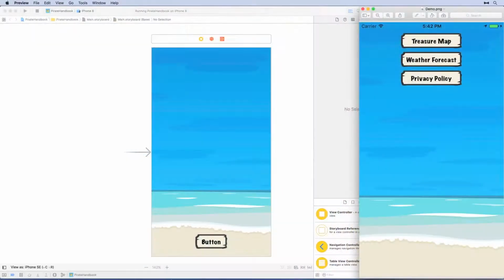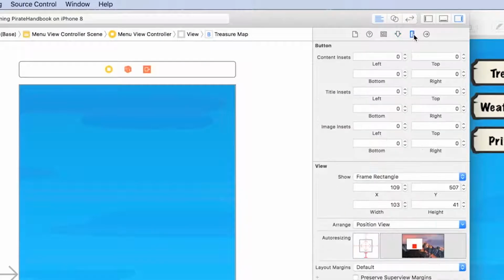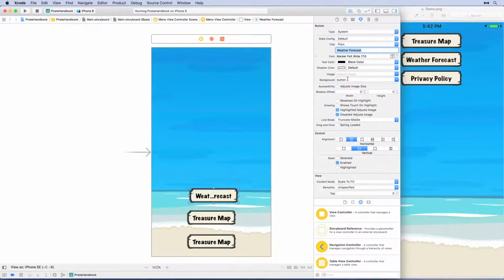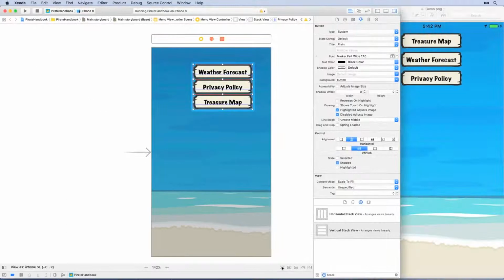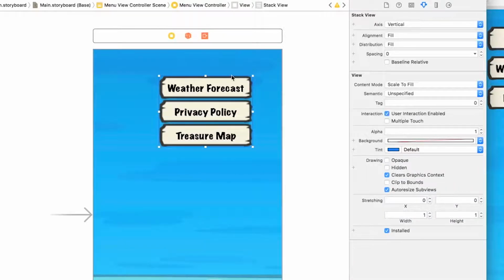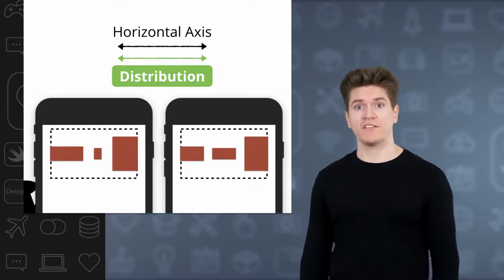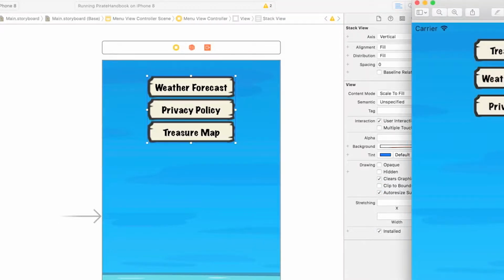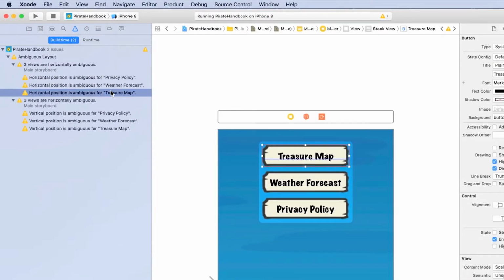Beginning Auto Layout with Stack Views - raywenderlich.com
Create your first stack view and learn about some basic properties to adjust the layout.

Stack views let you leverage the power of Auto Layout, creating user interfaces that can dynamically adapt to the device’s orientation, screen size, and any changes in the available space. The stack view manages the layout of all the views in its arrangedSubviews property. These views are arranged along the stack view’s axis, based on their order in the arrangedSubviews array. The exact layout varies depending on the stack view’s axis, distribution, alignment, spacing, and other properties.

To use a stack view, open the Storyboard you wish to edit. Drag either a Horizontal Stack View or a Vertical Stack View out from the Object library, and position the stack view where desired. Next, drag out the stack’s content, dropping the view or control into the stack. You can continue to add views and controls to your stack, as needed. Interface Builder resizes the stack based on its content. You can also adjust the appearance of the stack’s content by modifying the Stack View’s properties in the Attributes inspector.

Stack View and Auto Layout

The stack view uses Auto Layout to position and size its arranged views. The stack view aligns the first and last arranged view with its edges along the stack’s axis. In a horizontal stack, this means the first arranged view’s leading edge is pinned to the stack’s leading edge, and the last arranged view’s trailing edge is pinned to the stack’s trailing edge. In vertical stacks, the top and bottom edges are pinned, to the stack’s top and bottom edges respectively. If you set the stack view’s isLayoutMarginsRelativeArrangement property to true, the stack view pins its content to the relevant margin instead of its edge.

For all distributions except the fillEqually distribution, the stack view uses each arranged view’s intrinsicContentSize property when calculating its size along the stack’s axis. fillEqually resizes all the arranged views so they are the same size, filling the stack view along its axis. If possible, the stack view stretches all the arranged views to match the view with the longest intrinsic size along the stack’s axis.

For all alignments except the fill alignment, the stack view uses each arranged view’s intrinsicContentSize property when calculating its size perpendicular to the stack’s axis. fill resizes all the arranged views so that they fill the stack view perpendicularly to its axis. If possible, the stack view stretches all the arranged views to match the view with the largest intrinsic size perpendicular to the stack’s axis.